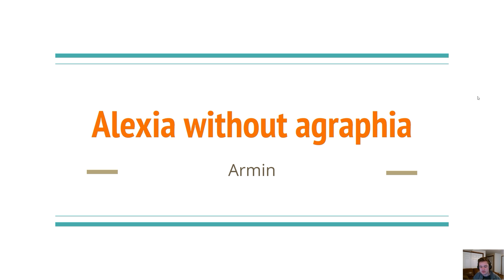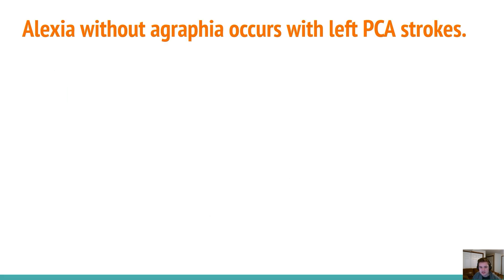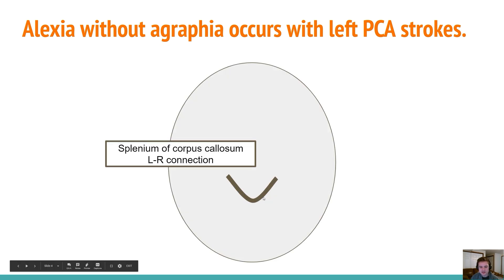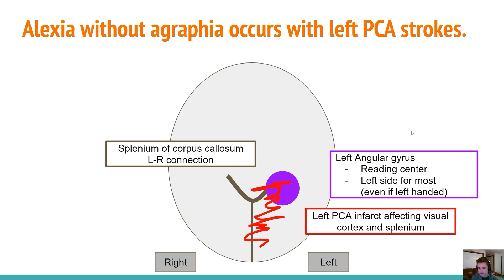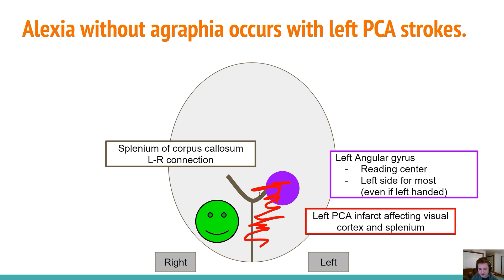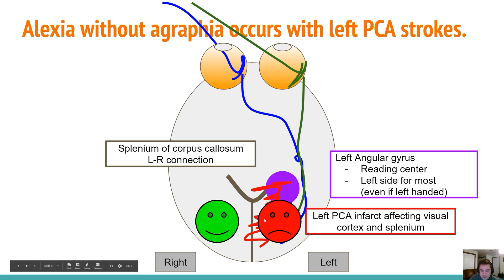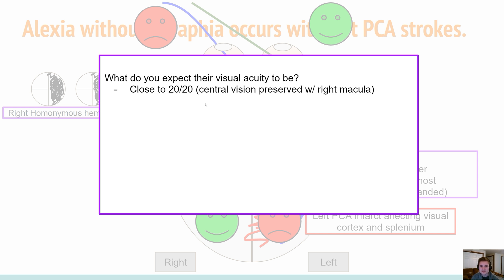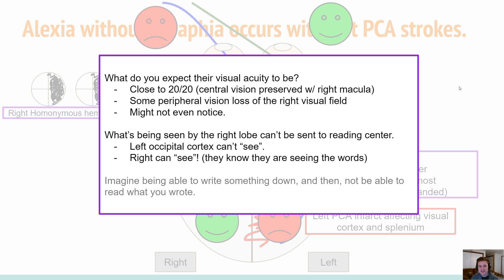Strokes: Alexia Without Agraphia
Alexia without agraphia is the inability to read WITHOUT an inability to write.

This video diagrams how alexia without agraphia can occur with a left PCA stroke.
TL;DW: Neither left or right visual information is making it to the reading center. 1) Left side doesn't need to cross, but it doesn't work. 2) Right side works fine, but it can't cross over because of corpus callosum involvement.